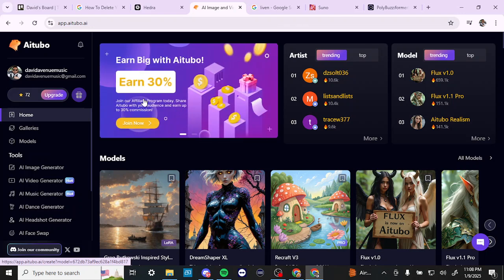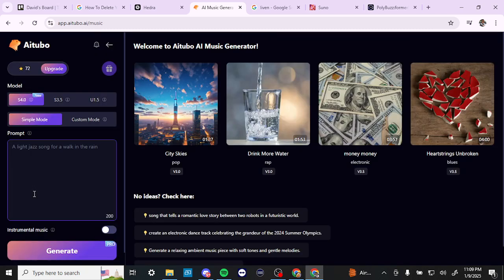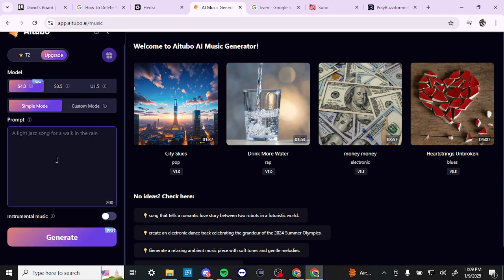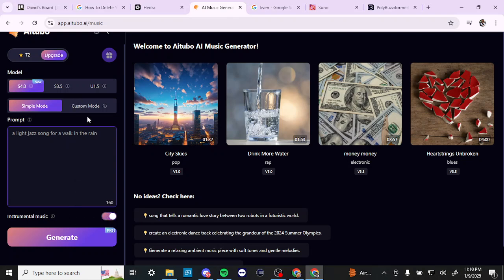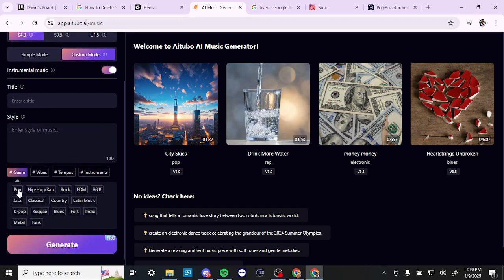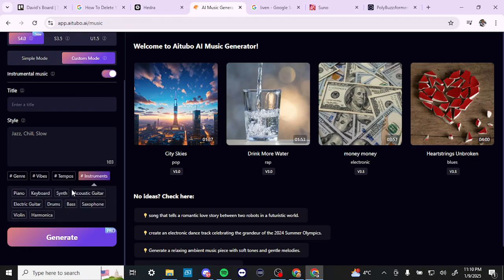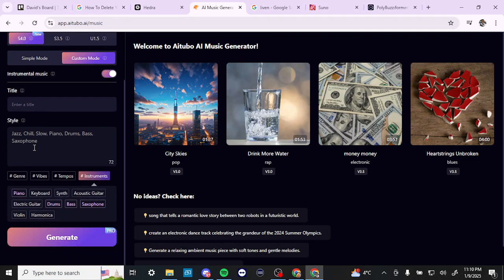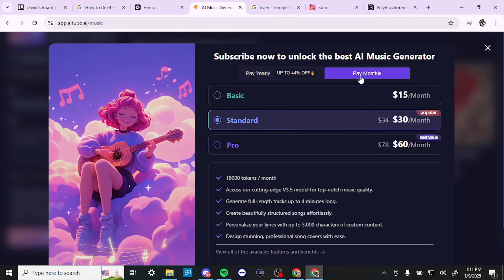Make A Song With Aitubo Ai - Quick & Easy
Explore how to create a unique song using Aitubo AI, transforming your ideas into music with cutting-edge artificial intelligence technology.